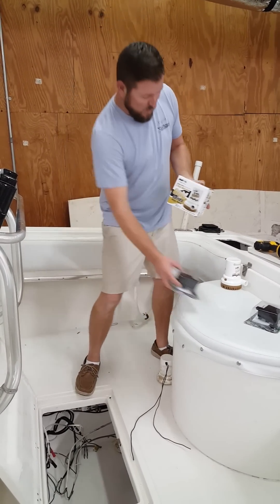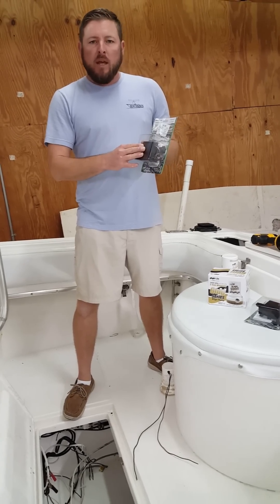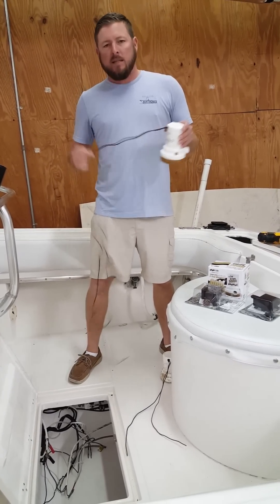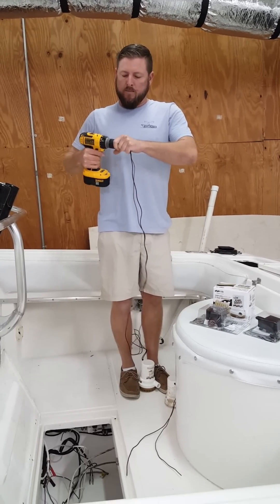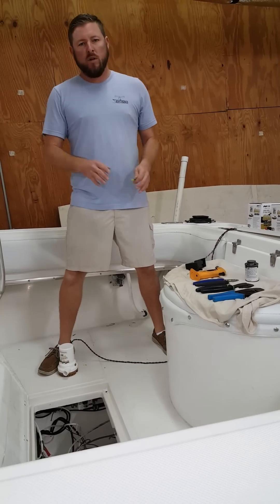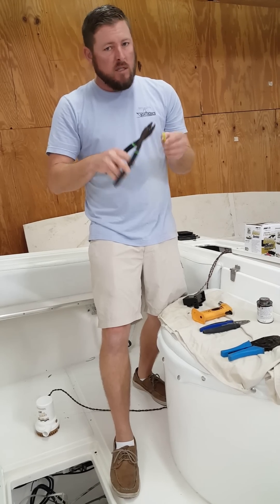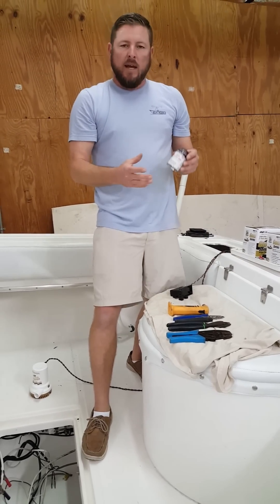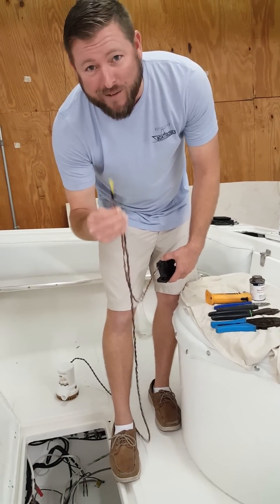Proper rigging tips for bilge pumps and float switches.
Master technician Tony Eden shows some very useful tips for rigging your bilge pumps and float switches, and doing it right the first time.